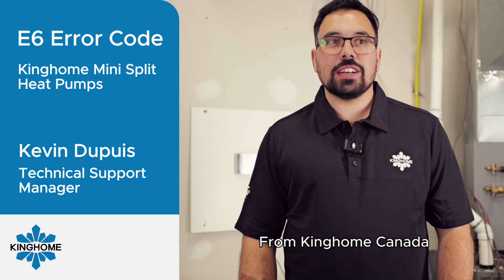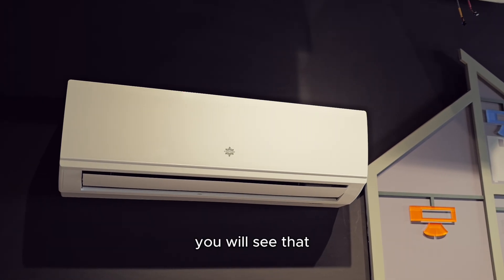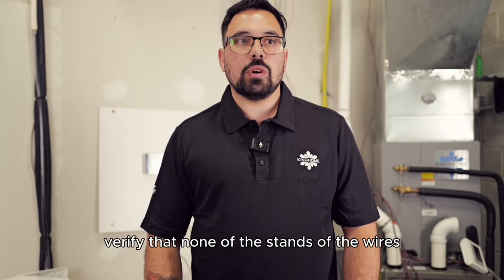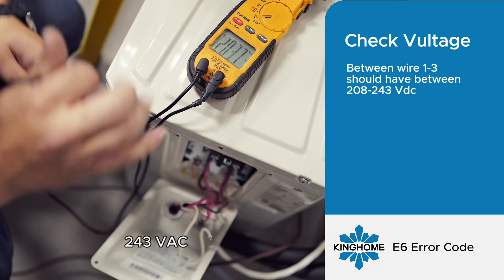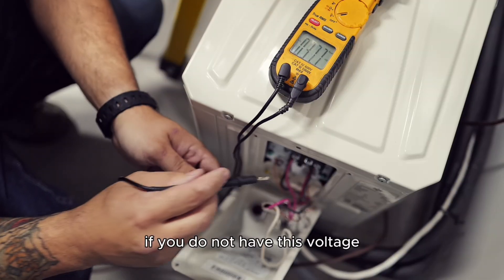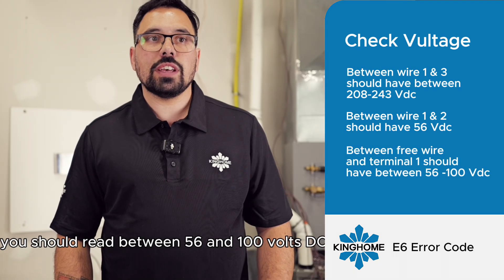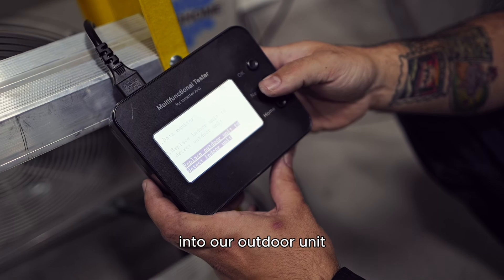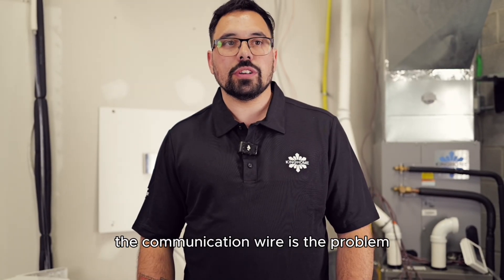Kinghome Heat Pump E6 Error Code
🔧Mini Split Series

Is your Kinghome heat pump showing an E6 error code? Don’t worry—Kevin from Kinghome Canada walks you through a step-by-step troubleshooting process to identify and resolve the issue.

⚠️ The E6 code typically indicates a communication issue between the indoor and outdoor units.

In this video, you’ll learn:
✔️ What the E6 error code means
✔️ How to identify if the issue is with the indoor board, outdoor board, or communication wire
✔️ How to use the Kinghome Checker unit for advanced diagnostics

For more support and access to technical resources, visit: kinghomecanada.com

🔧 Kinghome – Heat Pump Expert